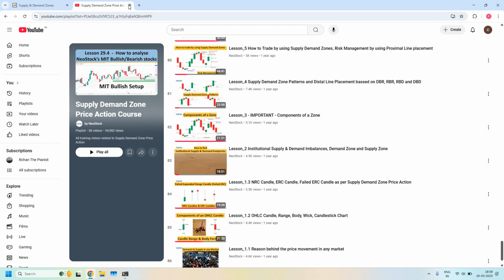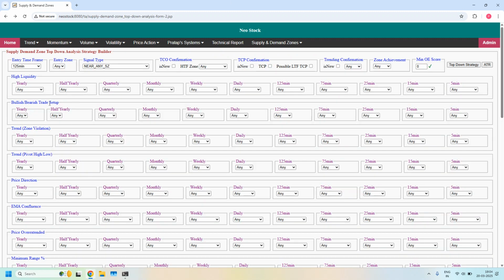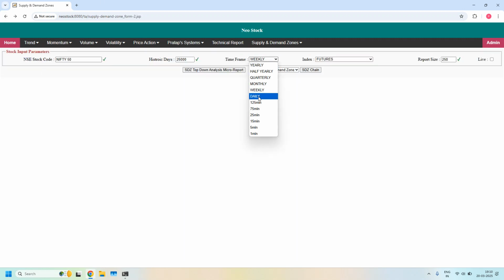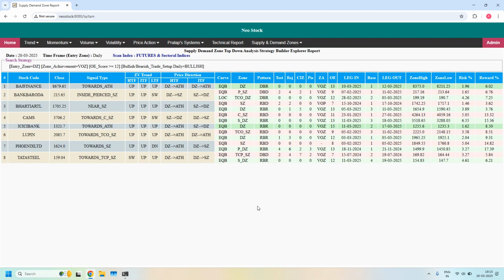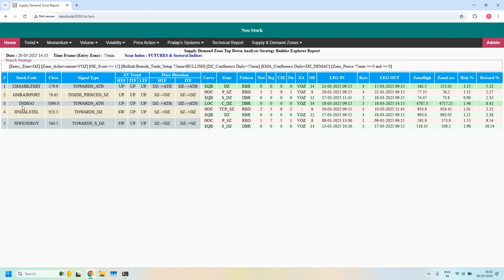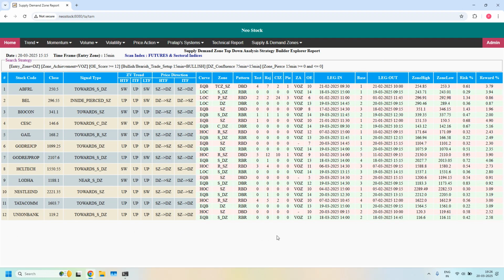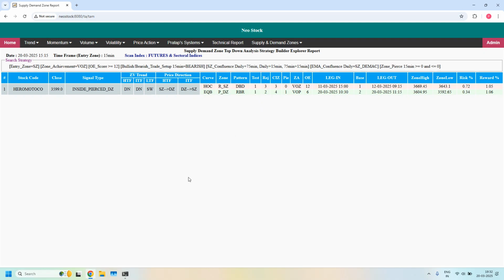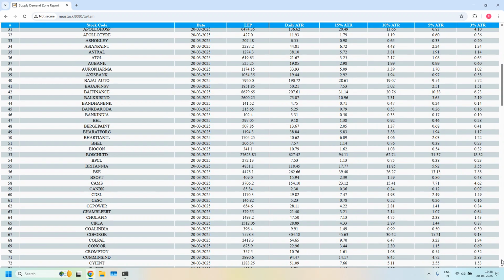NeoStock Supply Demand Zone Reports (20-Mar-2025)